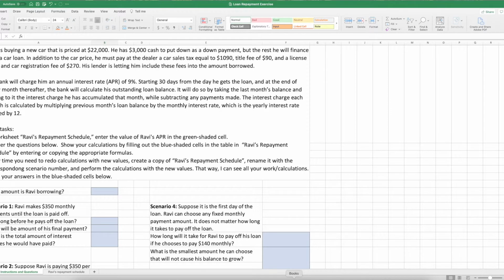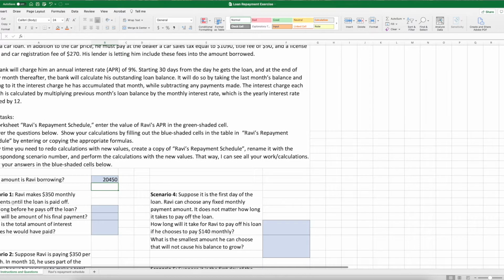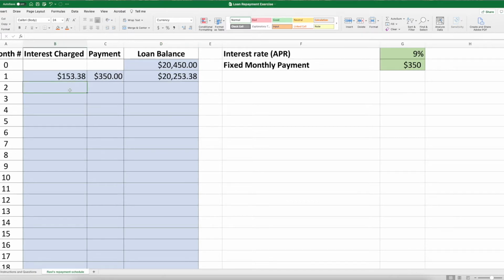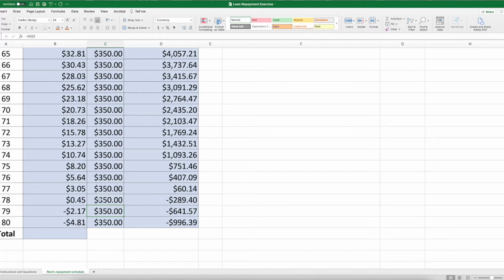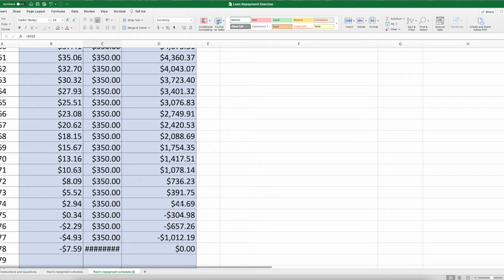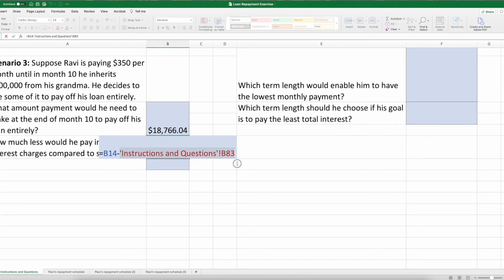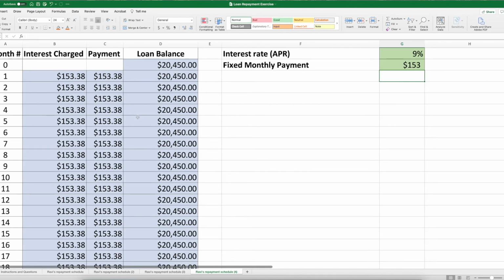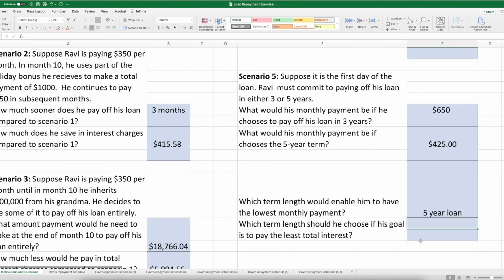Exercise on Loan Repayment calculations